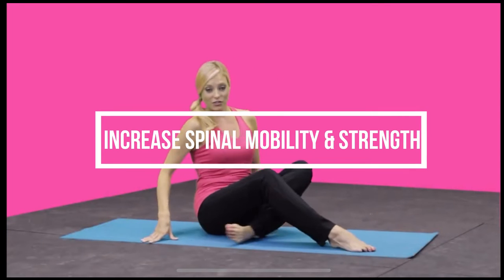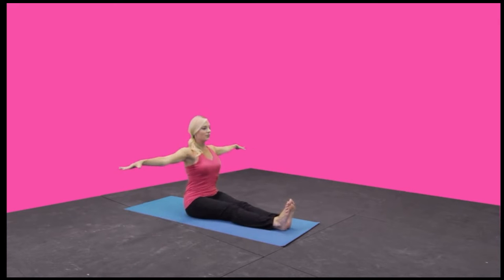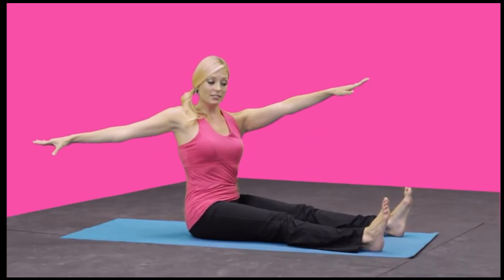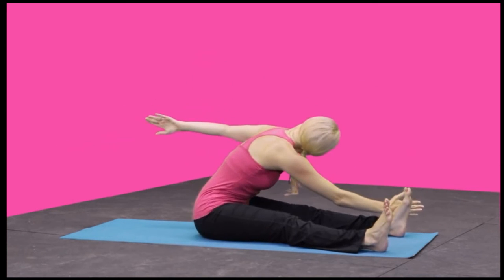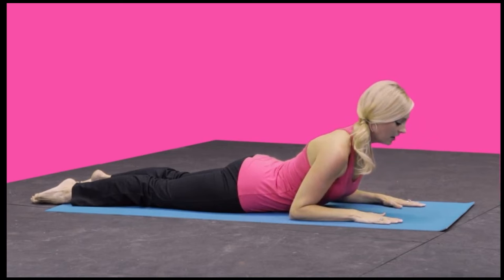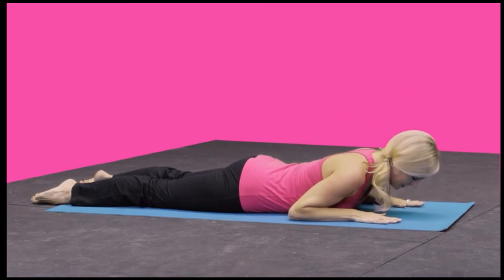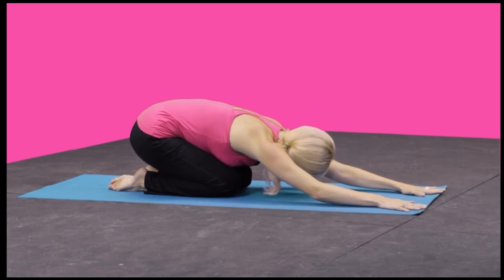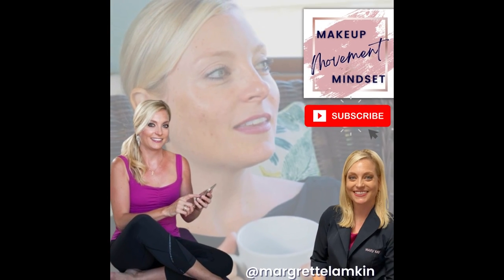Best Pilates Exercises to Improve Posture | Margrette Lamkin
Best Pilates Exercises to Improve your Posture is a short and sweet video showing you my favorite upper body exercises you can do every day! Give these a try and let me know how your body feels in the comments! Please leave a comment on what kind of videos you'd like to see in the future!

I am your Beauty and Confidence Creator! Here on this channel I will equip you with movement, mindset and makeup tips to BOOST your confidence. You'll find BEAUTY tutorials and tips on how to take GREAT care of your skin. I also share my love for Pilates to keep our body feeling it's best from the inside out.  I've been a full time entrepreneur promoting beauty, skincare and teaching Pilates for over 20 years. Creating a space for women to learn the "how to's" of thinking, feeling and being your BEST self!

S U B S C R I B E & H I T All Notifications Bell🔔 so you don't miss a video!

MY P R E F E R R E D PARTNERS
🤍Brittne Ash - Instagram Beauty Boss

Paid for with Canva Pro Subscription